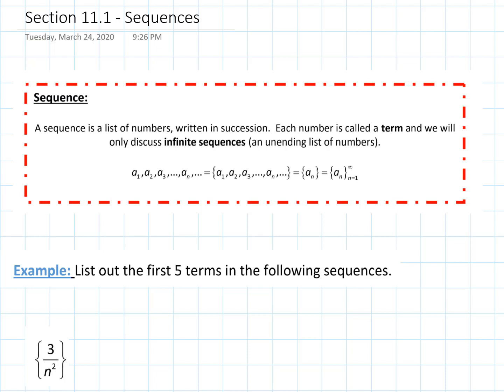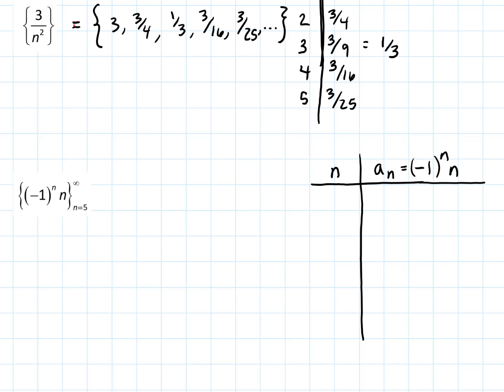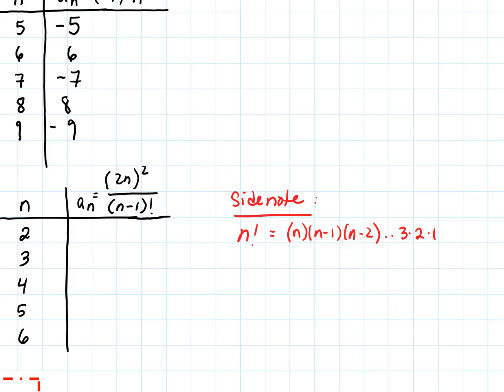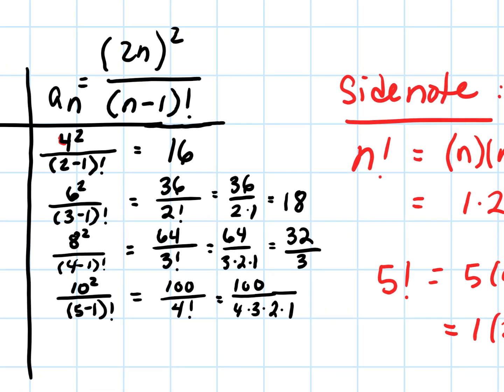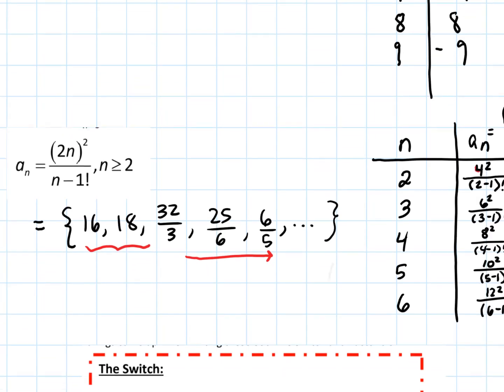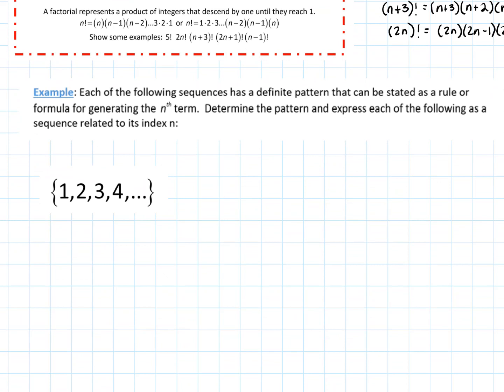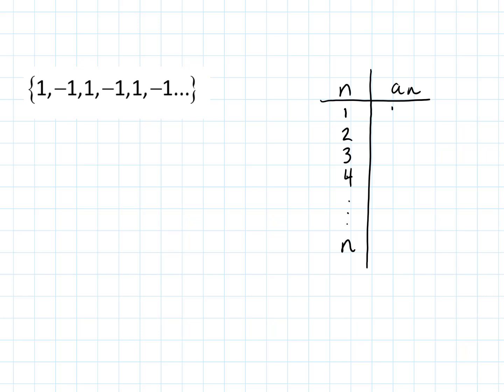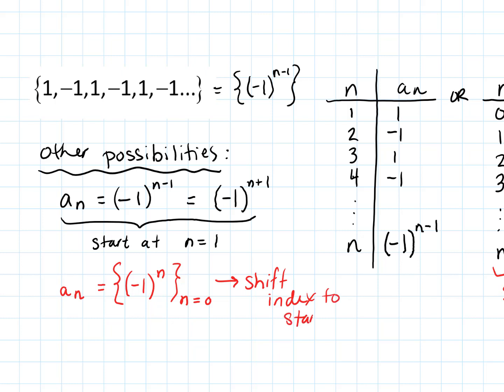11 1 Sequences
Introduction to sequences in Calculus II part 1.